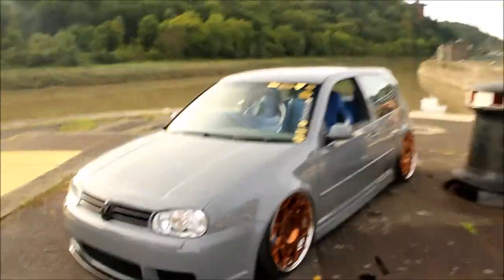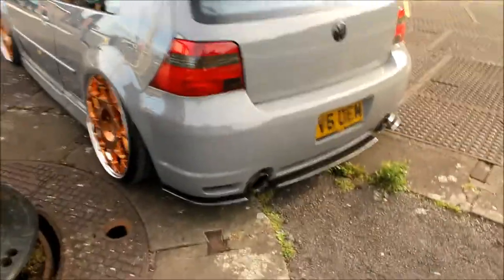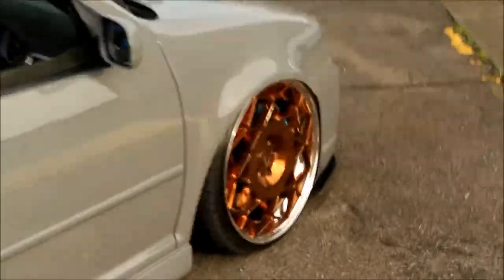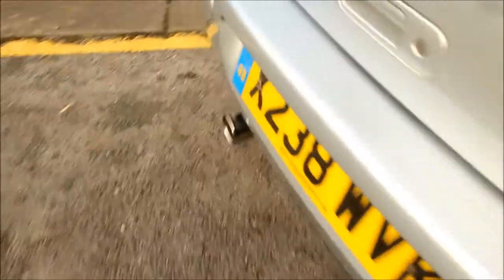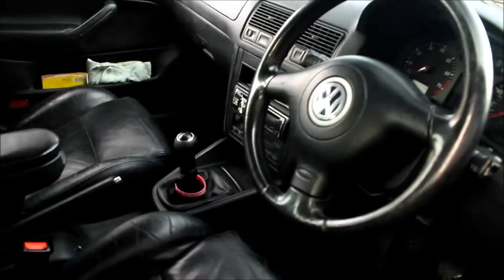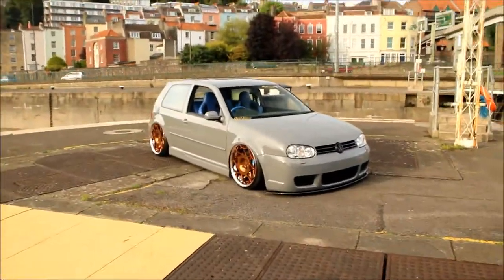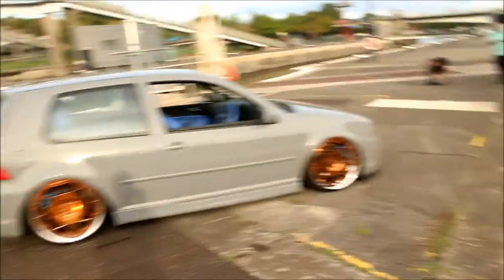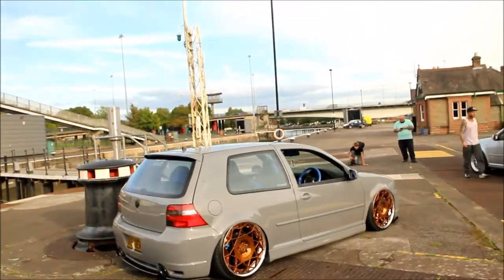Photoshoot With A BAGGED MK4 Golf R32 And A MK4 Golf V5!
The past weekend i had a really good photo shoot with a couple of Volkswagen Golf MK4'S, both models are definitely unique and sound amazing!